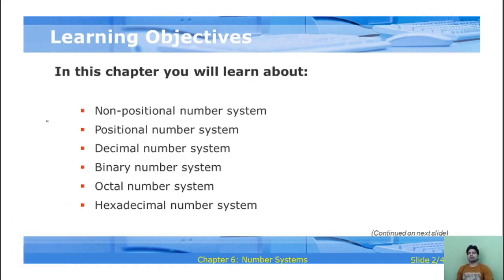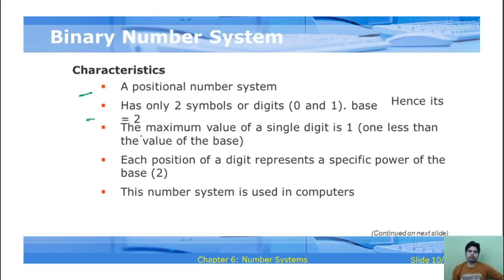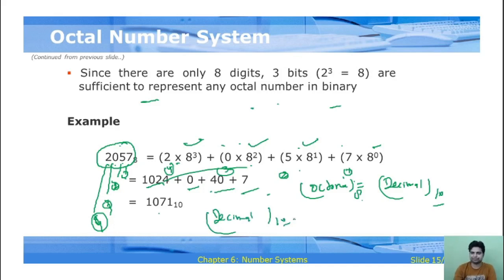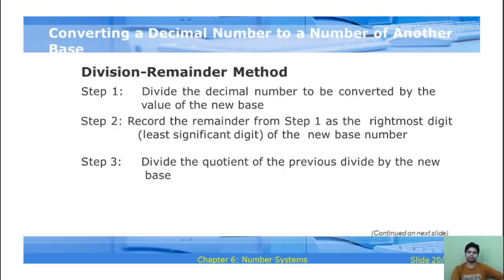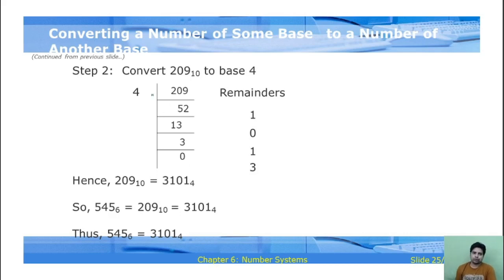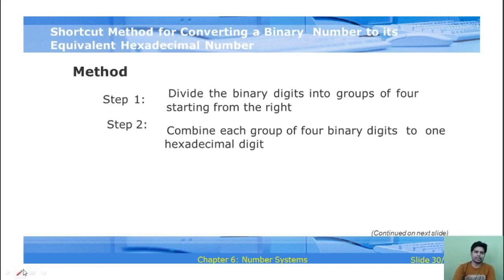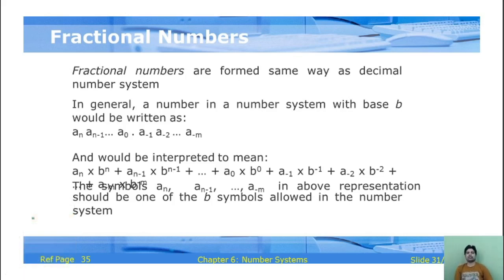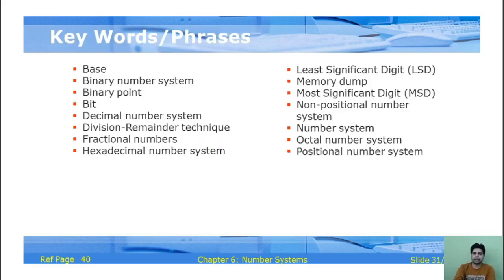Number System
In this video you will learn about:

Non-positional number system
Positional number system